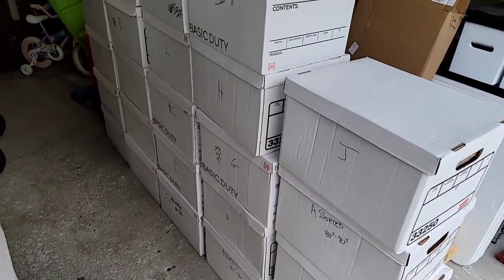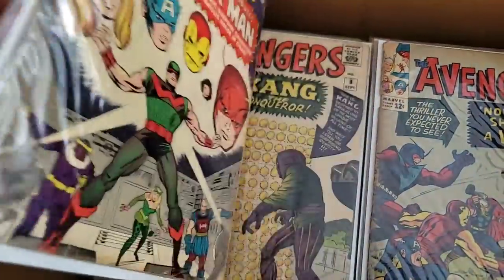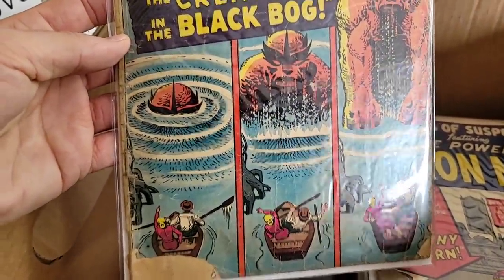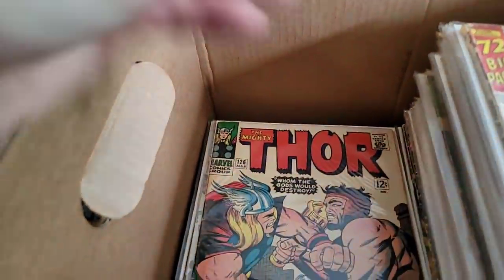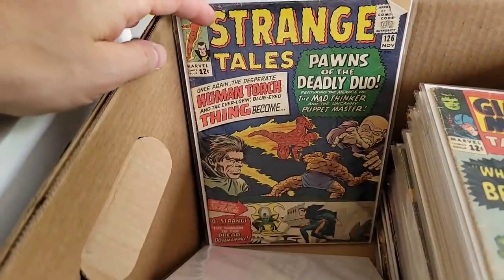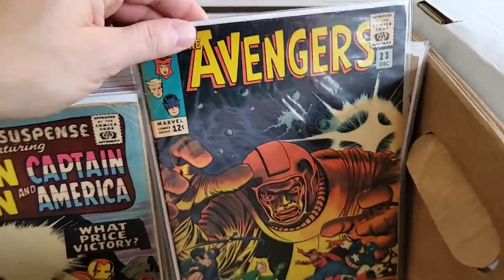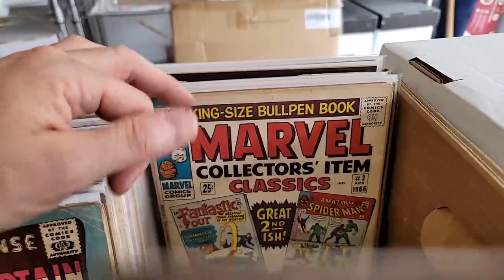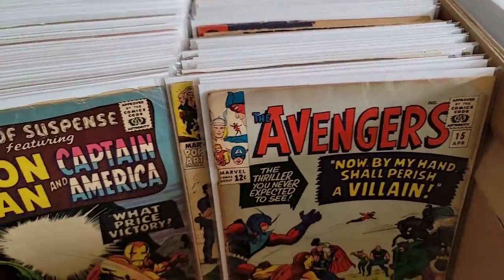Spending Thousands on a Comic Book Collection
I bought a massive silver/bronze/modern Comic Collection. I break down the keys and talk price.

LOOKING TO SELL YOUR COLLECTION?

verygary_comics

verygary_comics